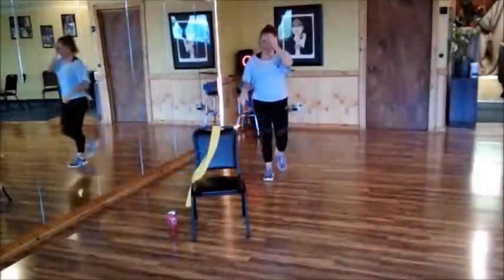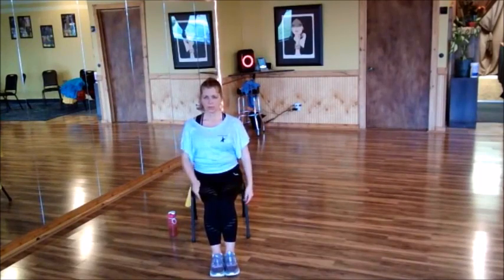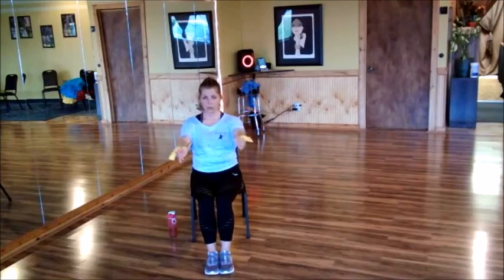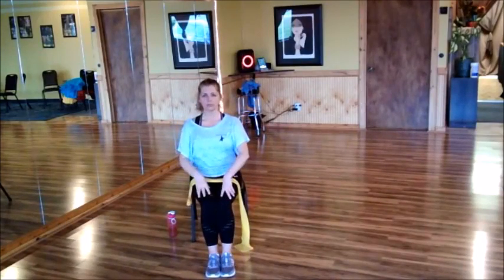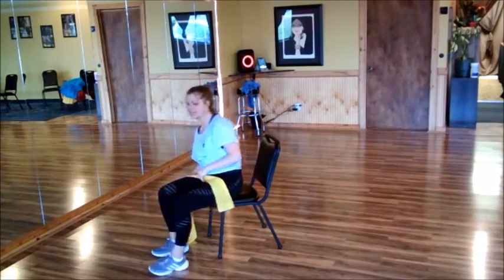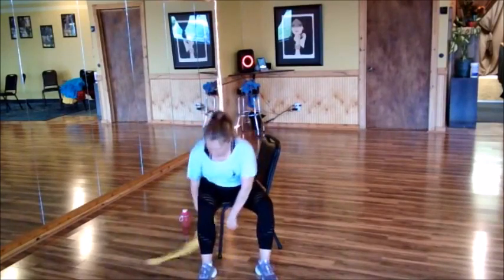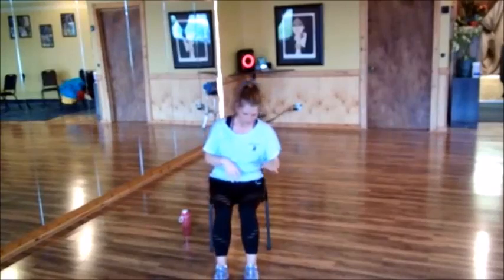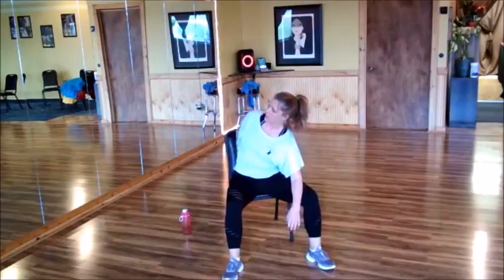03252021 Chair Aerobics